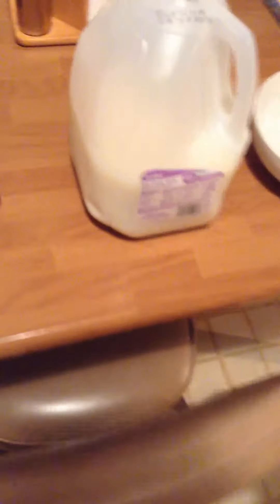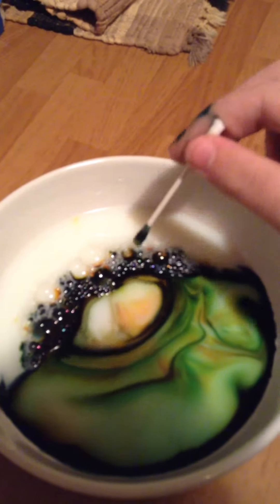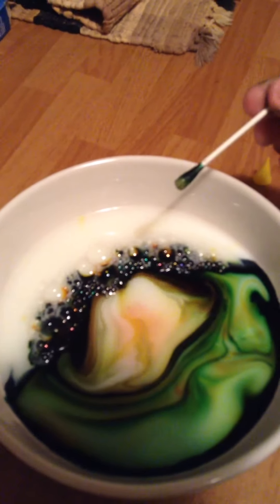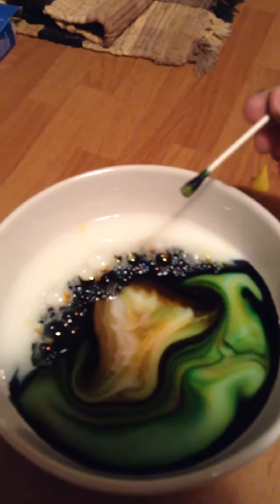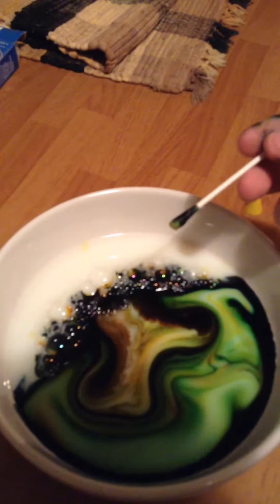Ryan's super secret experiments #2 1/2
Step 1 put milk in a bowl/ plate
Step 2 put food coloring in milk
Step 3 get a end of a Q-tip soaked in soap
Step 4 Put the soapy Q-Tip in Food coloring
Step 5 watch the magic happen